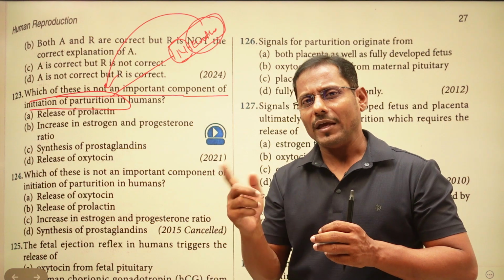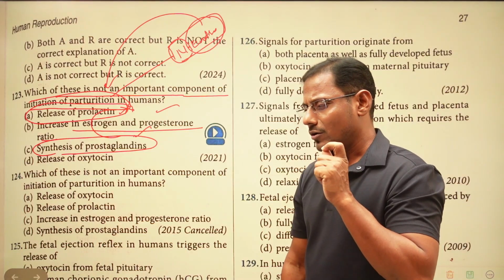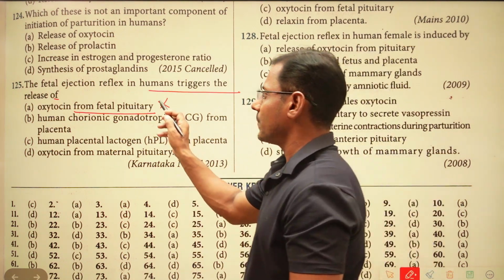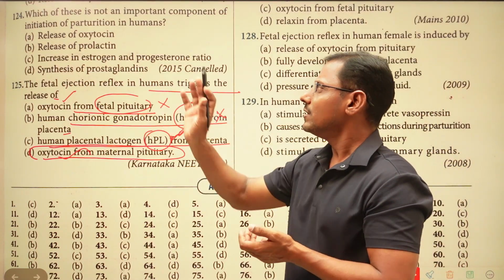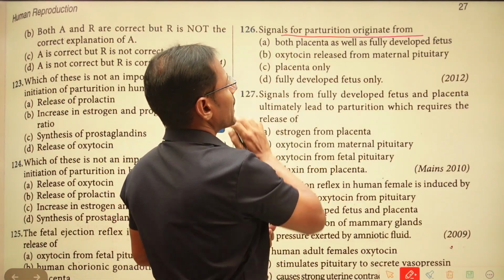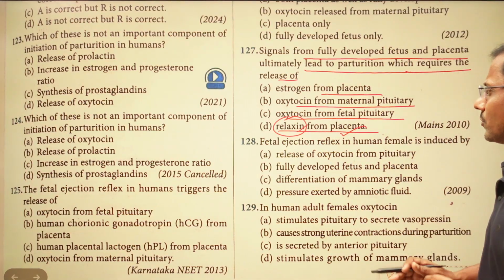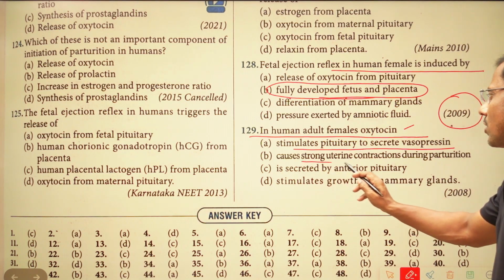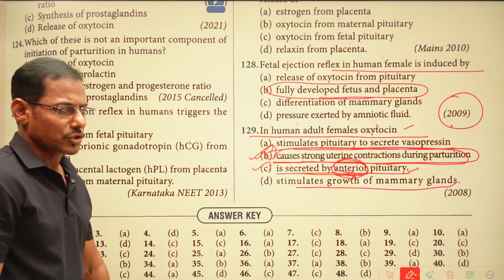✨PARTURITION & LACTATIONS (PQs) Previous Questions Explained|| Best NEET Biology Online Classes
neet ncert biology,
# ncert biology neet,
neet biology ncert based
ncert biology class 12th
ncert biology class 11th
NCERT NEET Previous Questions
Best NEET Biology online classes
NEET Quick Revision
NEET biology by KK Sir